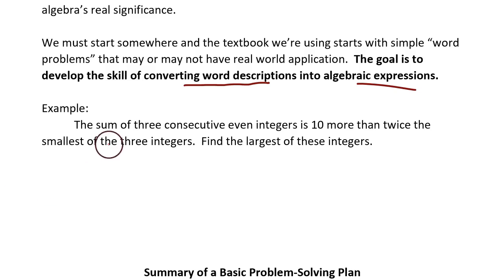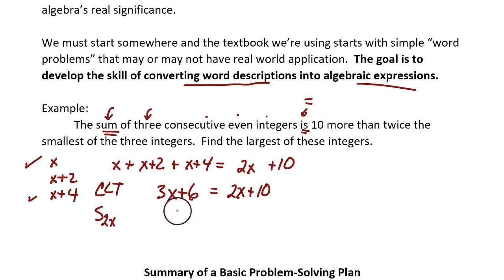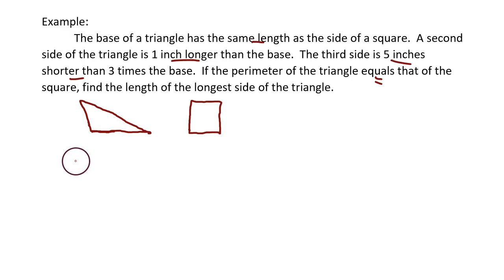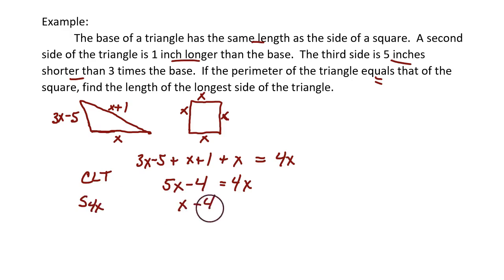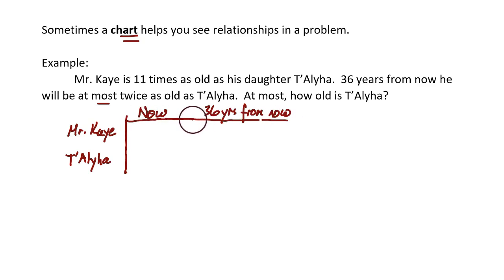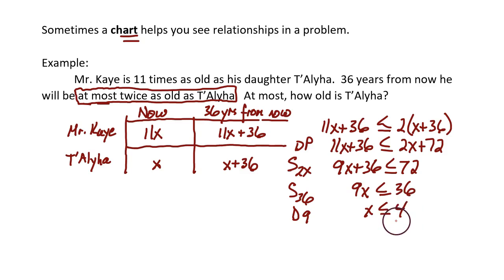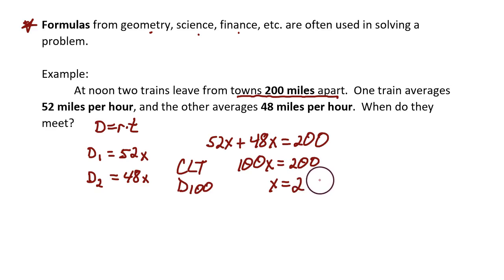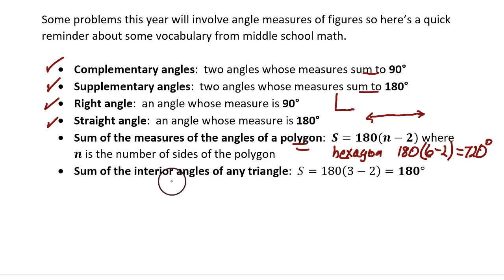2-8 Solving Problems